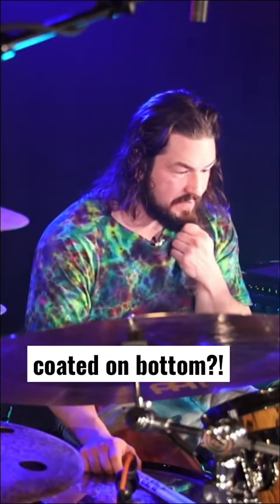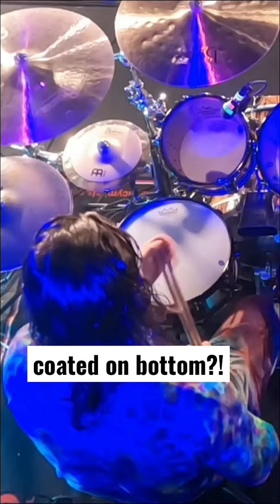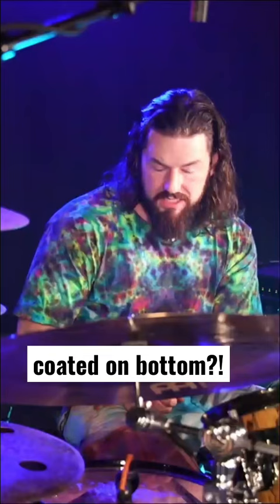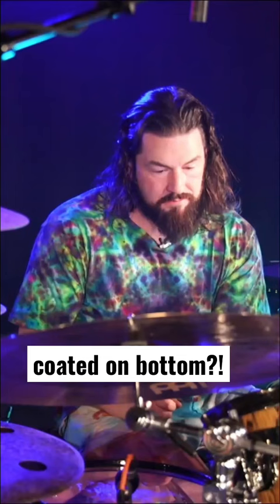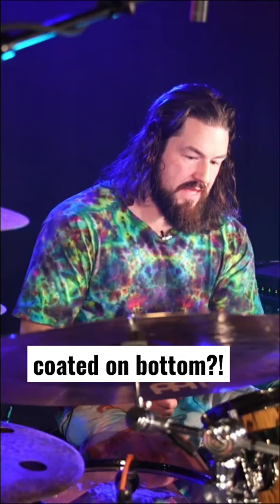Animals As Leaders drummer MATT GARSTKA uses coated heads where?!